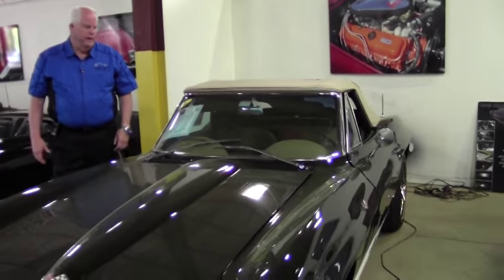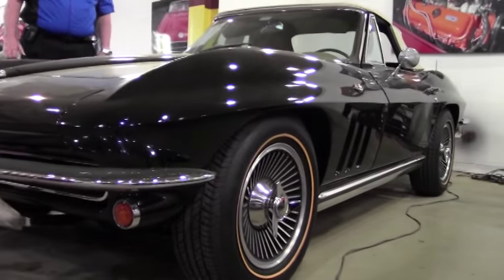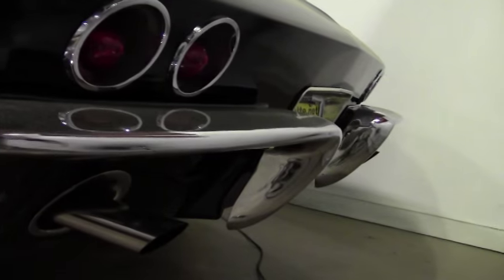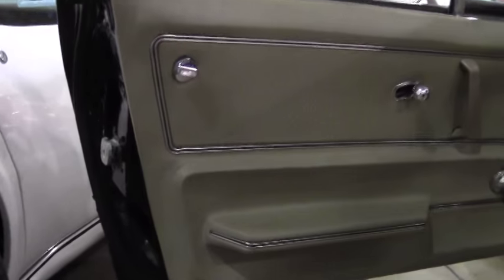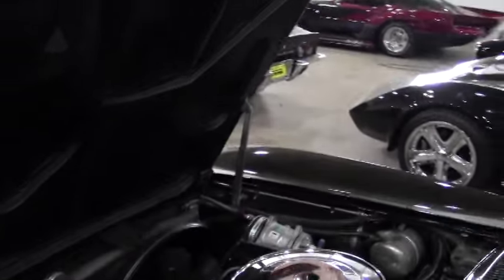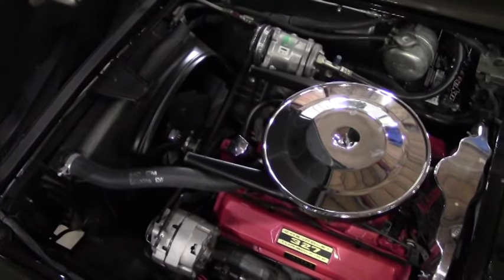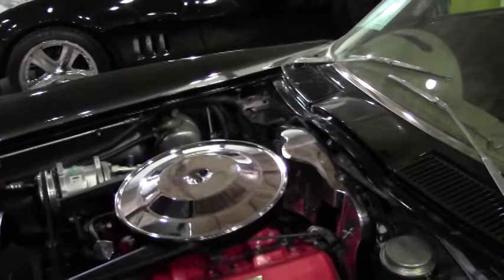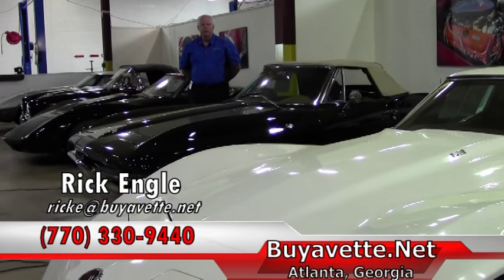1965 Corvette Convertible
1965 Corvette Convertible For Sale

Code correct Black exterior, code correct Saddle vinyl interior, Saddle convertible top. Numbers matching 300hp 327ci engine (built to 350hp specs), 4 speed manual transmission. Features include air conditioning, power steering, knockoff style wheels, goldline tires, AM/FM radio. Originally assembled on April 19, 1965, this 1965 Corvette Convertible comes in the EXTREMELY desirable and rare Tuxedo Black color, and is a pleasure to drive thanks to its added air conditioning and power steering. One of just 1,191 '65 Corvettes painted Tuxedo Black from the factory, this car's paint looks to be recent, and is vg with a beautiful shine. Convertible top looks to be somewhat newer, and is good-vg. Front chrome bumpers show a recent finish, and are vg-exc; rears show a slightly older finish, and are vg. Weatherstripping looks to be newer, and is good-vg, as are the exterior door handles. Knockoff style wheels are vg, with vg spinners and center caps. Firestone FR380 goldline radial tires show an average of 8/32nds tread depth remaining. The interior of this 1965 Corvette Convertible shows recent vg-exc door panels and gauges, vg seats, center console, and glovebox lid, good-vg carpet, and a good condition steering wheel. Correct appearing AM/FM radio is in place, and vg seatbelts show correct GM logo. Blue gauge lights have been added. The numbers matching engine in this car shows original casting date March 31, 1965, and final assembly date April 5, 1965. Correct air cleaner, ignition shielding, intake manifold, exhaust manifolds, valve covers, and radiator hoses and clamps are all in place. This engine received a performance rebuild in 2007 (invoice included), and is likely putting out closer to 350hp. Records dating back to 2007 are included, as well as a reproduction owner's manual/sleeve/radio guide, and a brief owner history dating back to 1975. Judging by the included invoices, this car received extensive restoration work from 2012-present. Frame is solid and rust-free. This car has been fully serviced, and all instrument gauges, lights, turn signals, brakes, engine, transmission and rear-end are all in good operating condition.